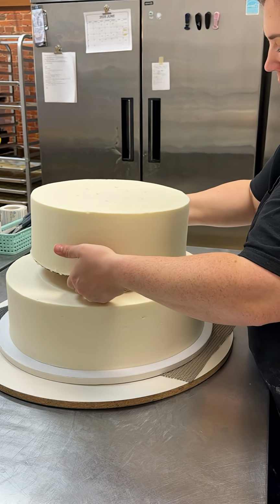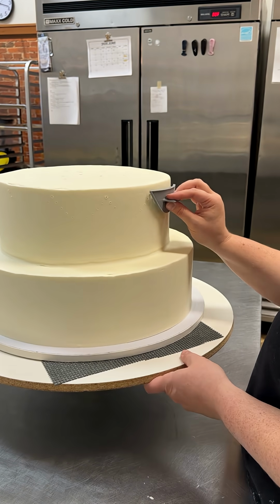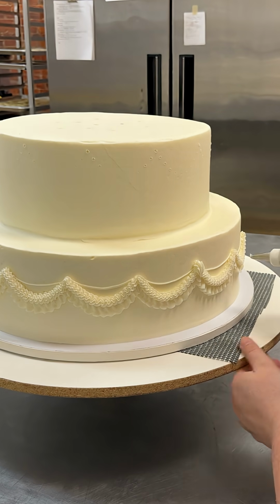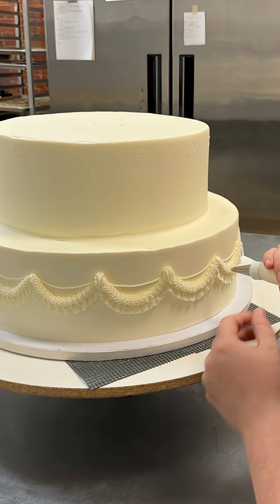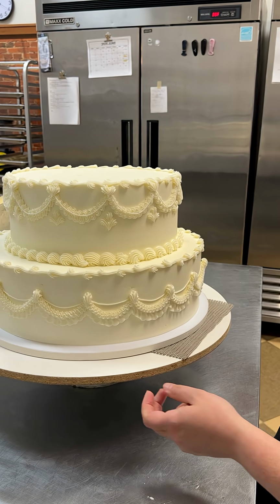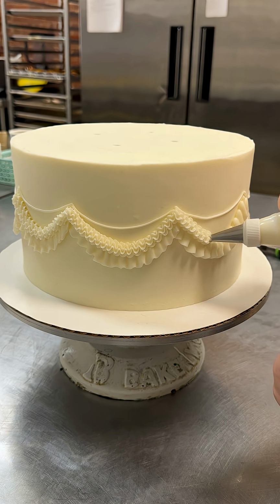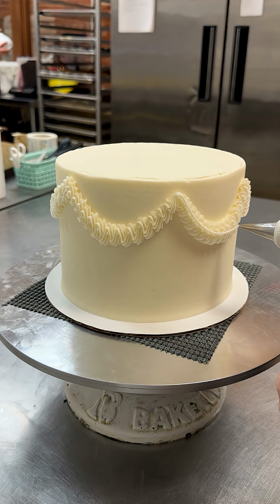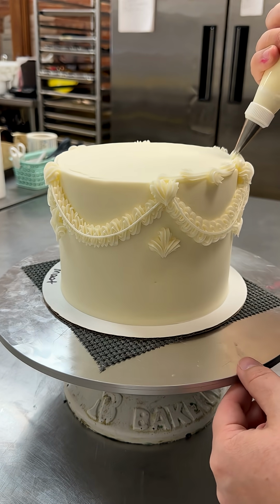Part 1 of the last minute 4 tier wedding cake